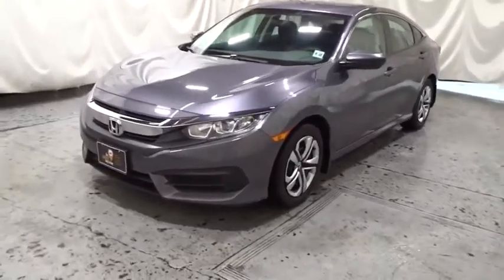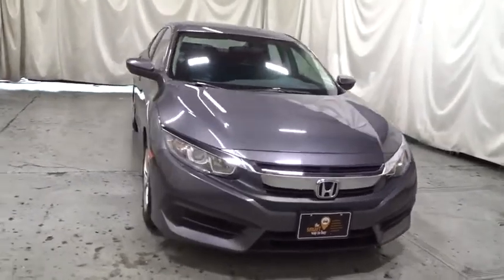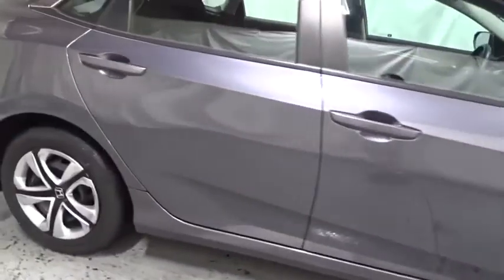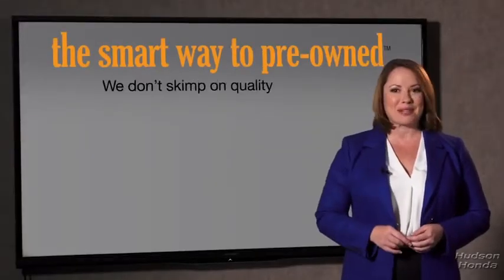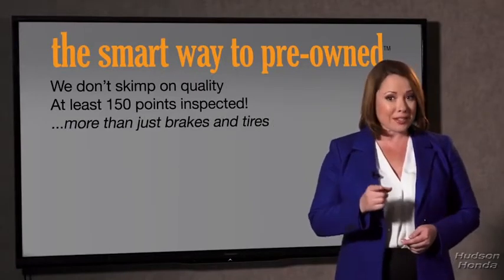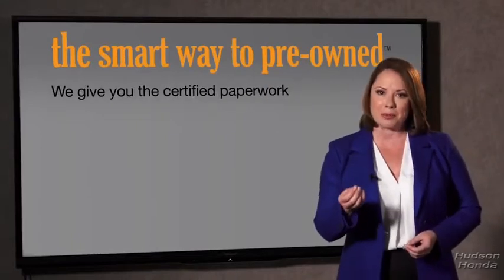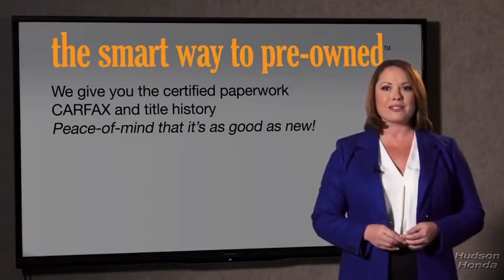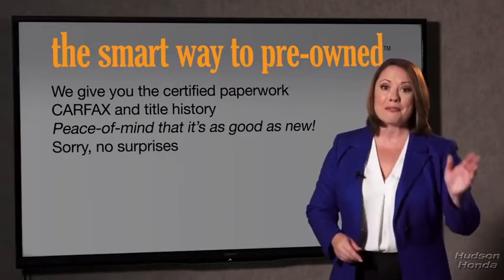2017 Honda Civic_Sedan Hudson, West New York, Jersey City, Tenafly, Paramus, NJ HHHH569876U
Used 2017 Honda Civic_Sedan available in Hudson, New Jersey at Hudson Honda. Servicing the West New York, Jersey City, Tenafly, Paramus, NJ area.

Hudson Honda
6608 John F Kennedy Blvd